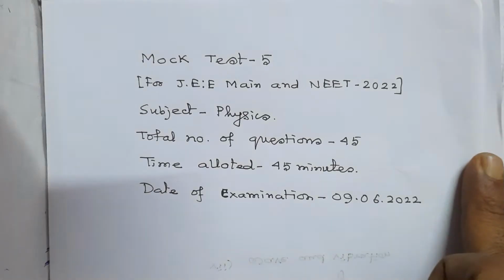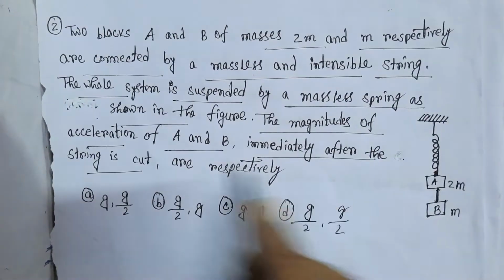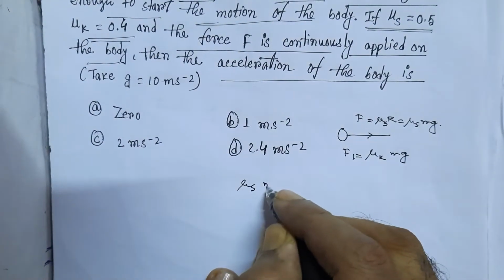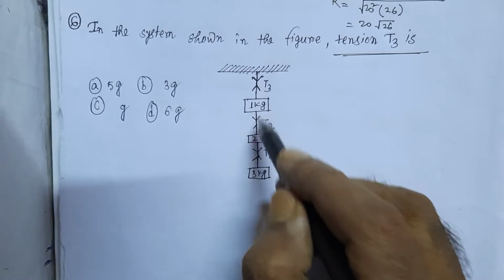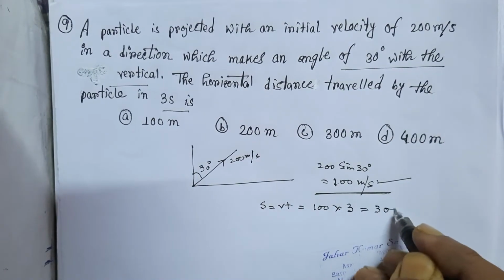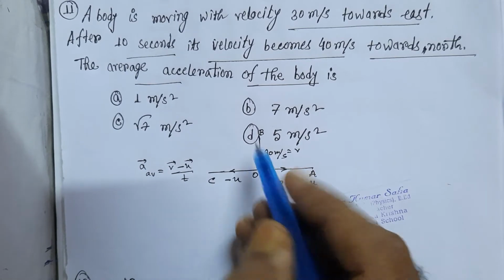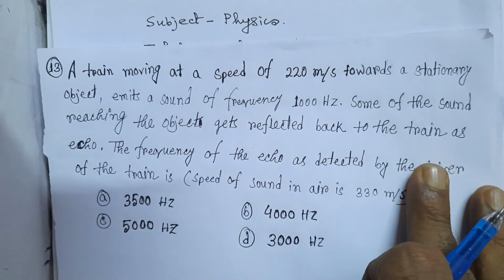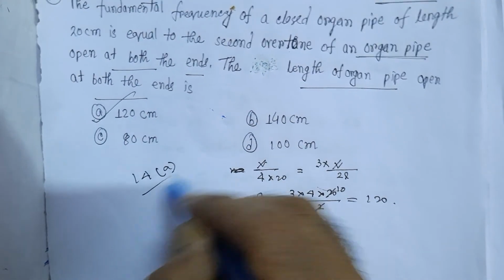Mock Test-5(part-1)physics Topic-Laws of motion,Work,power&energy;Wave,Rigid -dynamics & Optics.